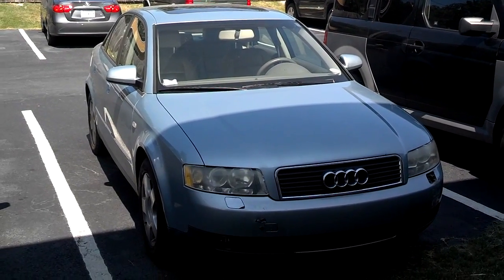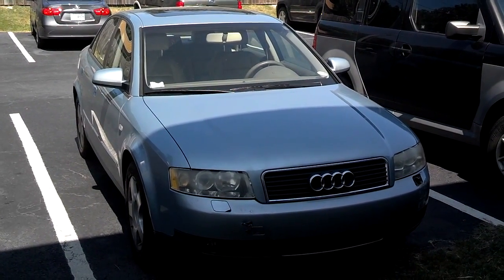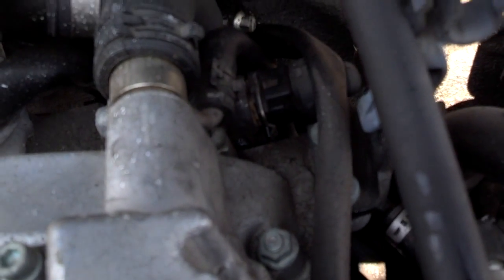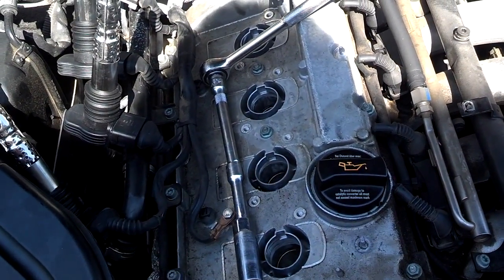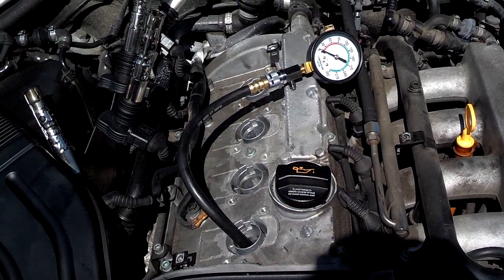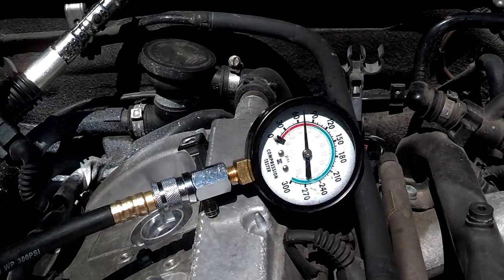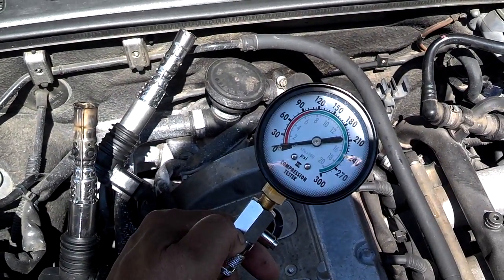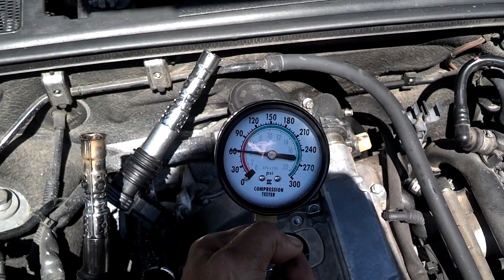Compression test after engine over heated. Checking for a blown head gasket - VOTD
Compression test for a bad head gasket: 30 - 60 minutes.

This video will show you how to do a compression test on an Audi A4 and many other cars.

This Audi A4 ran out of coolant and over heated. After the driver pulled over it would NOT start again. The likely cause is that the head on the motor warped and caused a blown head gasket situation. So, the quickest way to check it is to pull the spark plugs and check the chambers for coolant or do a compression test.

The results were as expected, low compression on all cylinders and coolant in the compression chambers. The numbers were 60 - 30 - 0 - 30. Not sure where the numbers should have been but I'm sure somewhere around 170 psi. Hopefully the motor block is not cracked as well.